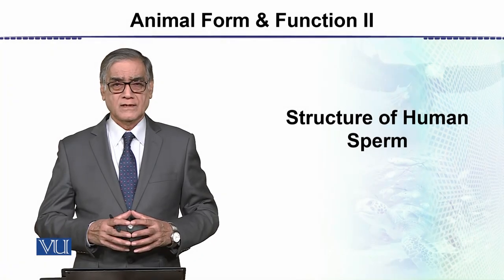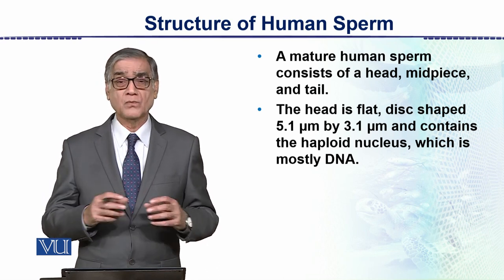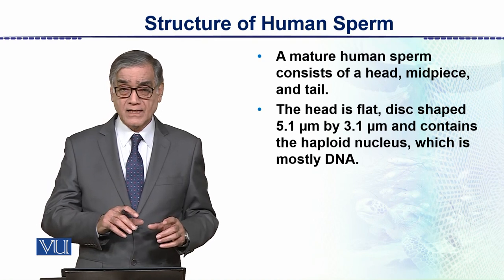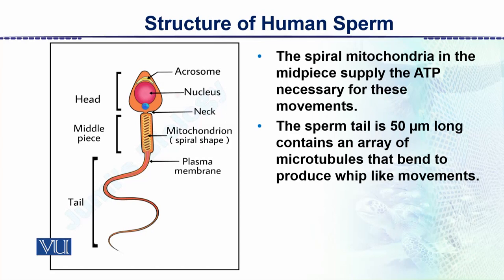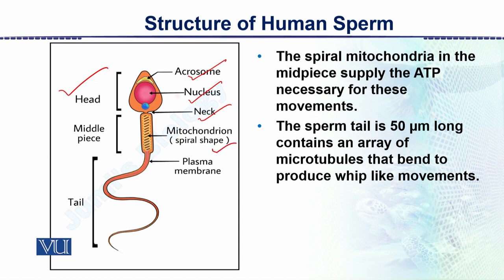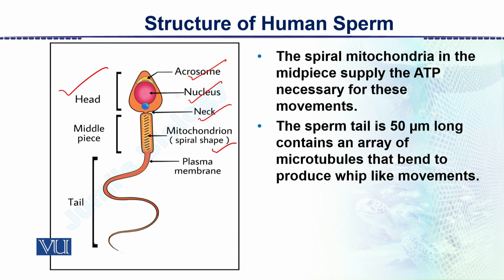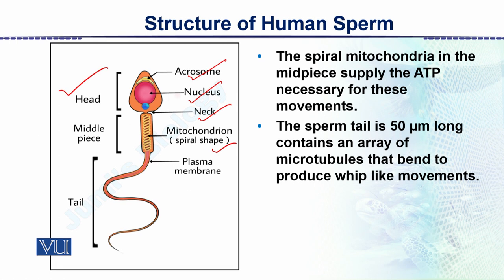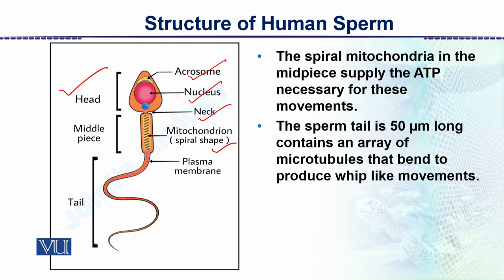Structure of Human Sperm | Animal Form & Function 2 (Theory) | ZOO517T_Topic138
Topic138: Structure of Human Sperm,
By Dr. Javed Iqbal